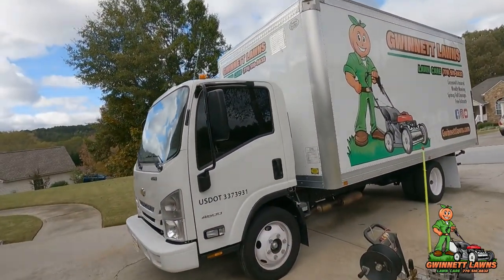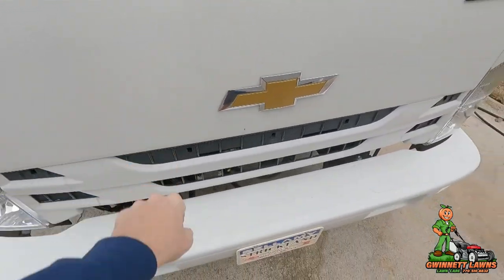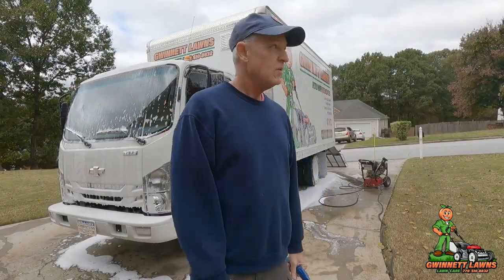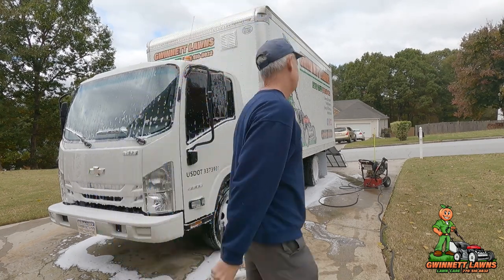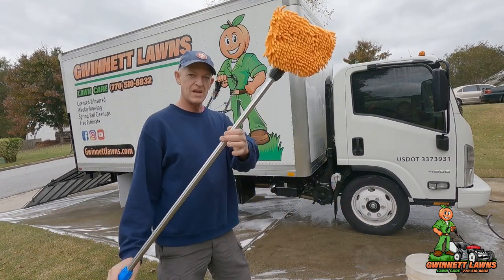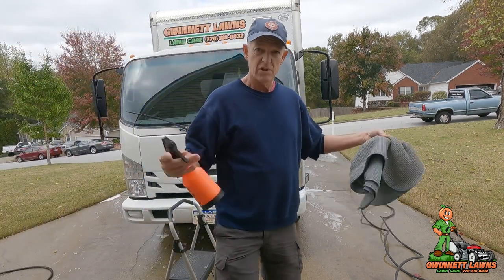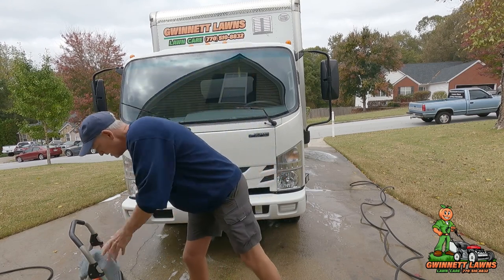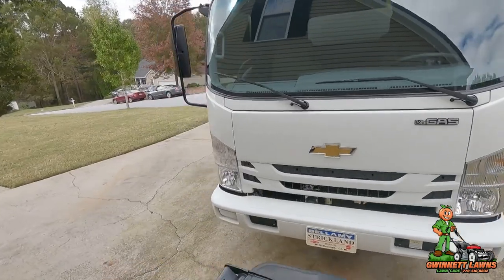How I wash and keep the box truck so darn clean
In this video, I will show you How I wash and keep the box truck so darn clean!  Here is the box truck on the Commercial Truck Trader:

Gwinnett Lawns performs these services and others such as lawn care, crepe myrtle pruning, light landscaping, spring and fall cleanups, leaf removal in Lawrenceville, Dacula, Grayson, and surrounding areas.

Proslide XT